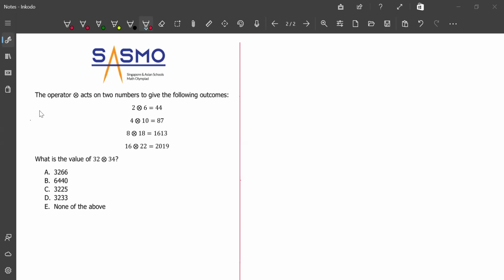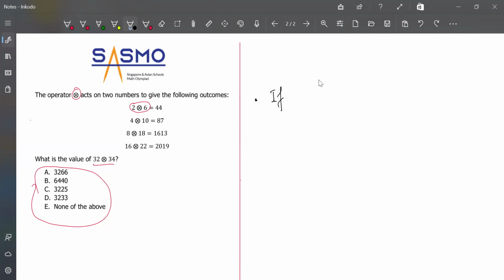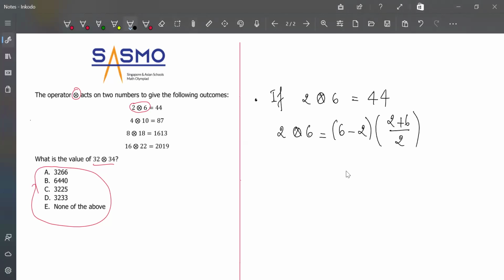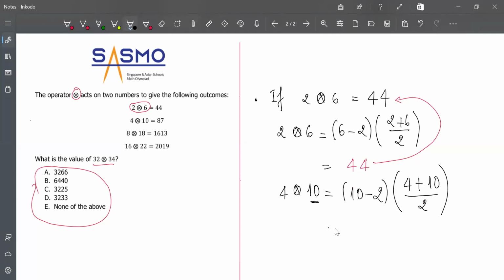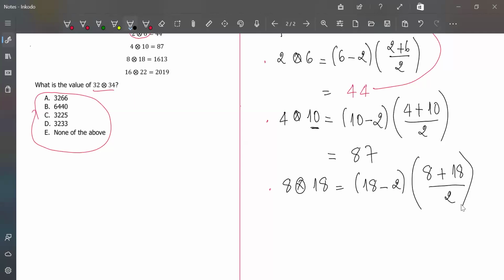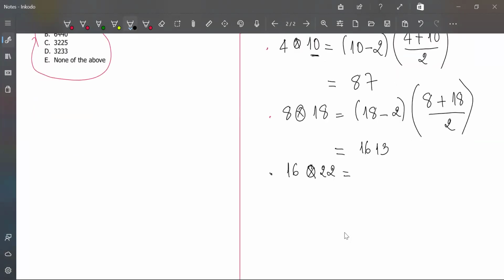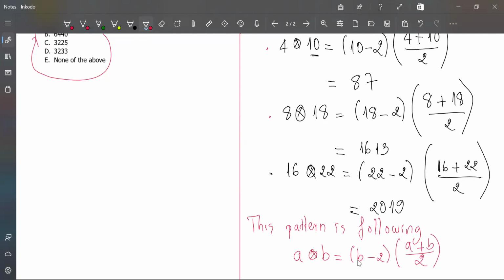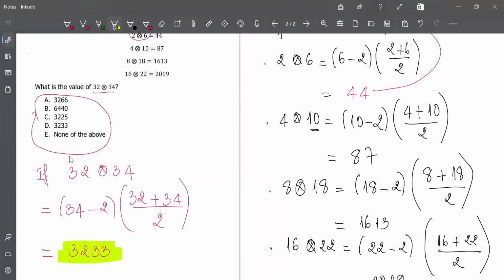"Can You Crack This SASMO Puzzle? | 32 ⊗ 34 = ?"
🔍 Can you crack this tricky SASMO math puzzle?
In this video, we break down a unique logic pattern involving a mystery operator ⊗, featured in a past SASMO (Singapore and Asian Schools Math Olympiad) question. Watch as we analyze the given examples and uncover the hidden rule to solve:

👉 What is the value of 32 ⊗ 34?

Perfect for math lovers, Olympiad students, and anyone who enjoys brain teasers. Try solving it yourself before we reveal the answer!

📌 Given:

2 ⊗ 6 = 44

4 ⊗ 10 = 87

8 ⊗ 18 = 1613

16 ⊗ 22 = 2019